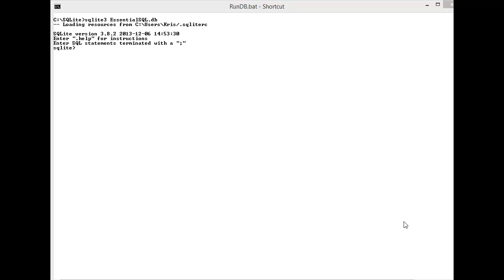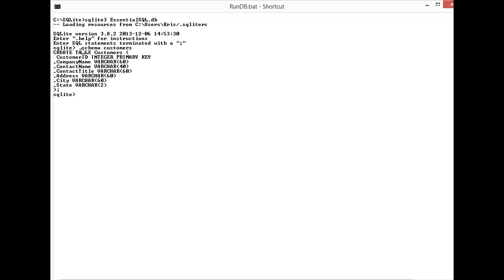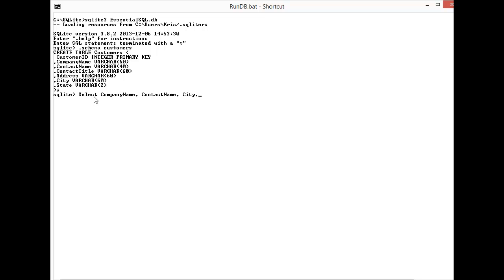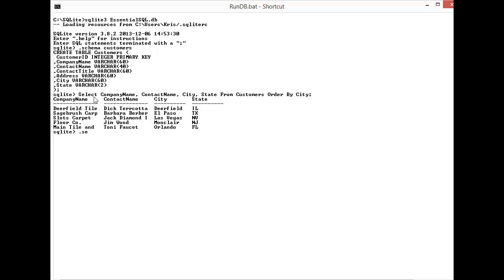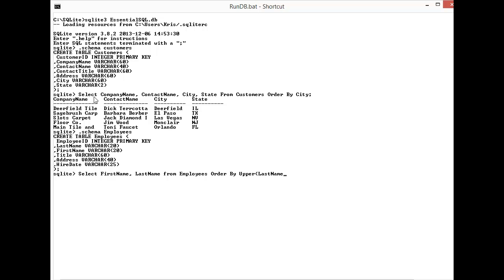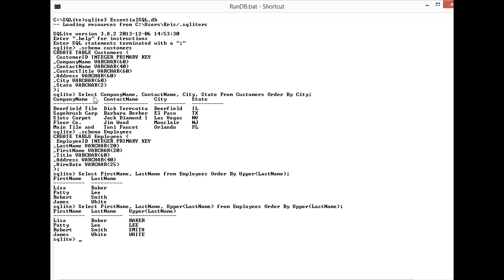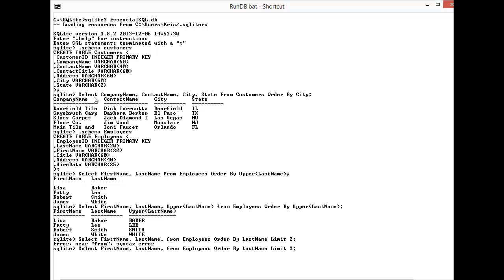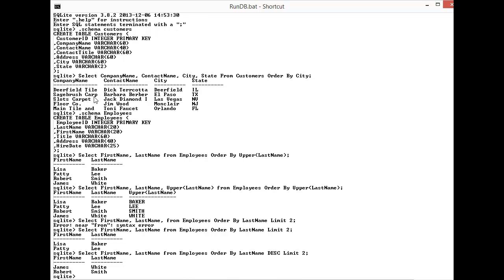Learning SQL Tutorial - Part 8 - Order By - Answers to Homework | Essential SQL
Answers to the exercises listed in our post are discussed in this video.  Follow along and see how many you got right.